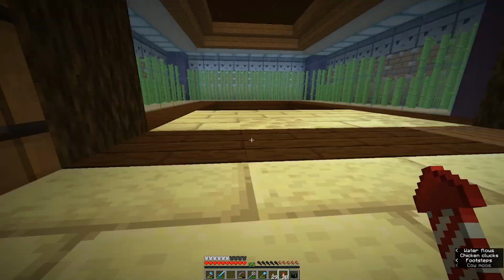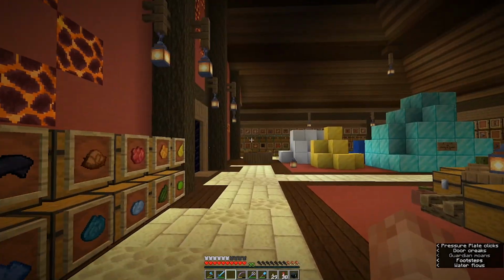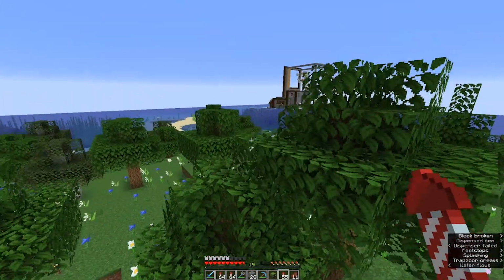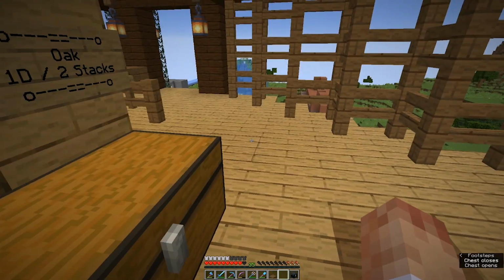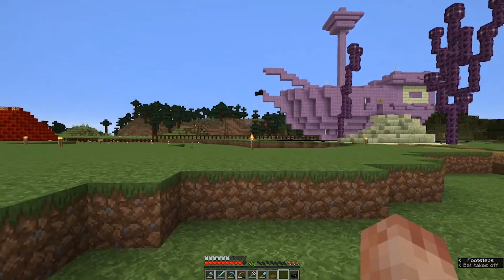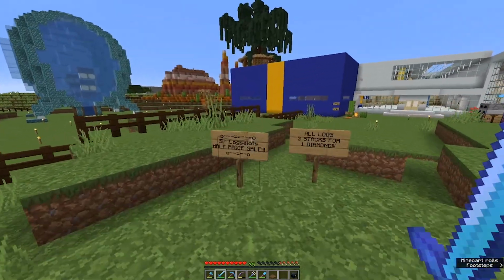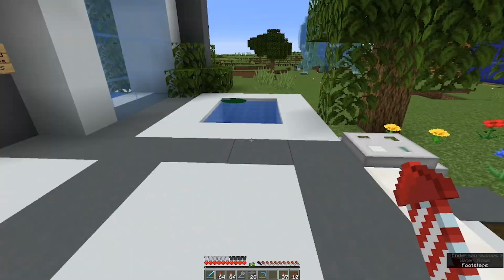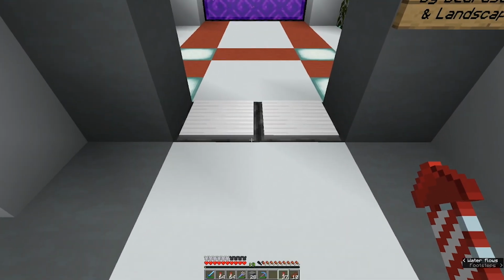Portal upgrades and personal gain [PaperhatsSMP Season 1: Minecraft Vanilla Survival 1.15.2]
This week in Moorhan we made a lot of progress! I give a rundown on latest developments including an automated tree harvester, flower farms, cactus farm and super smelter!

We then tackle the decline in sales, and come up with a plan to increase our profits... by rebuilding the shopping portal.

I stream too - see works in progress and come hang out!